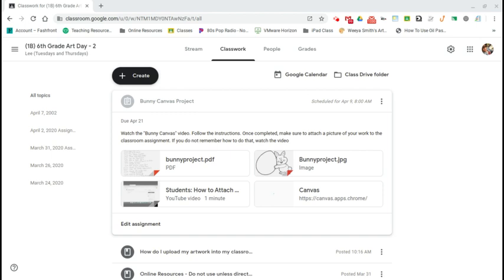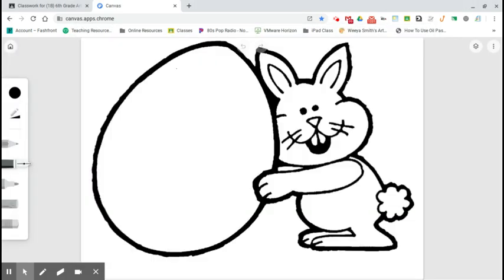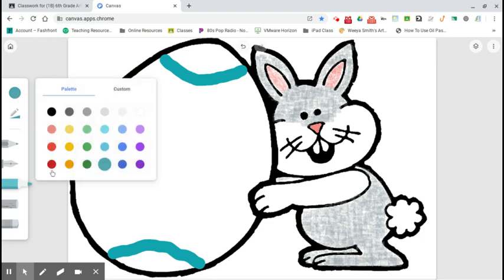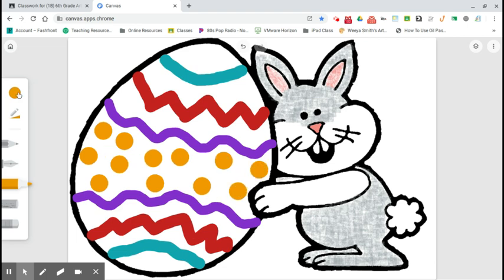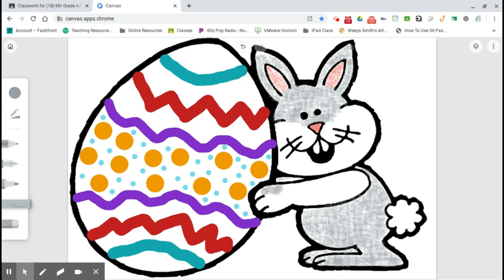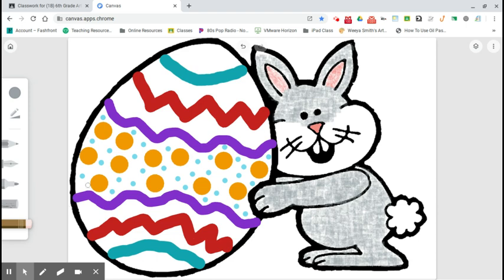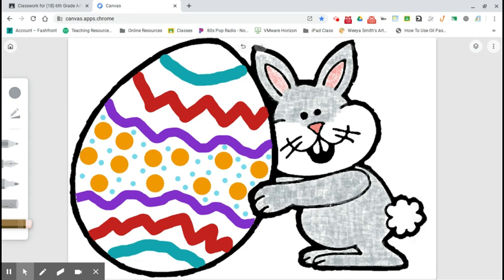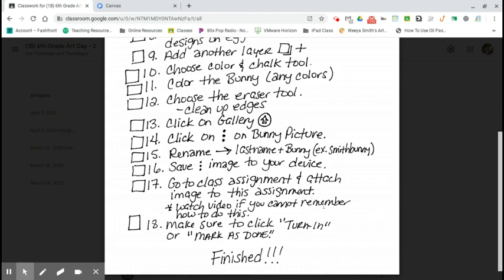How to Insert an Image Canvas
This is an easy tool any child, student or adult can use. I have provided the link to access the app. It is a great way to introduce digital art to students or just for yourself. Google "coloring pages" and save one to your liking. It can even be your own drawing you have taken a picture of and saved on your computer. You will add the picture to this program and have the ability to color it and alter it. Have fun!!!